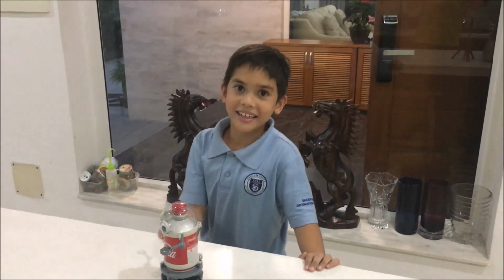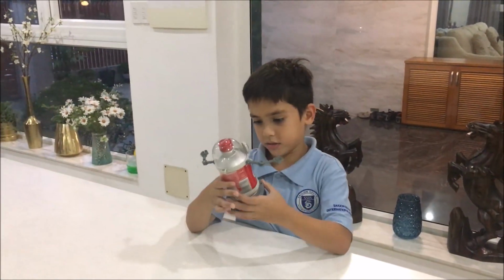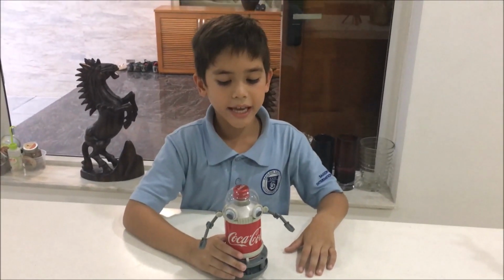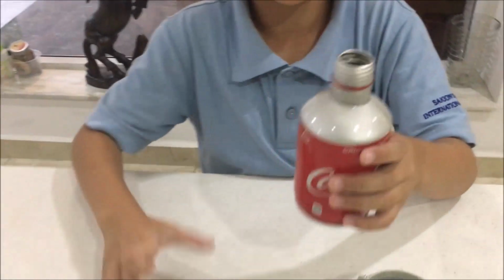EDGE DETECTOR ROBOT. How this robot works science investigation! #1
Episode #1: Investigate How Tin Can Robot Can Detect the Edge?
Science Projects Series: "How Things Work"

Shumo, Grade 2, SSIS School